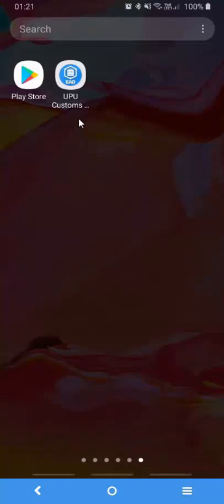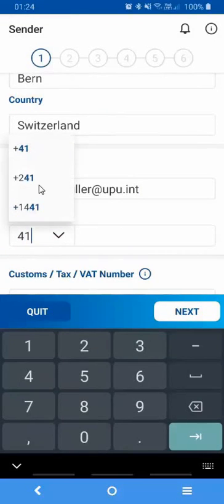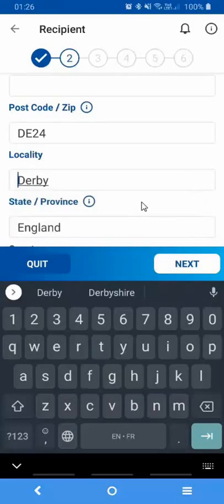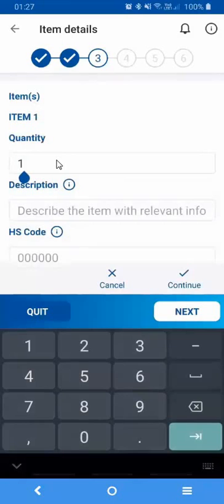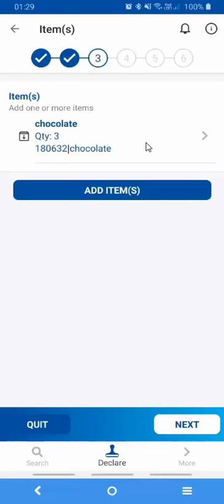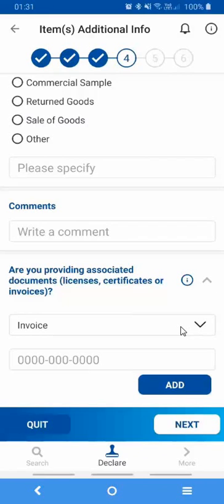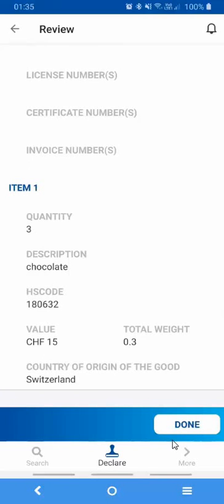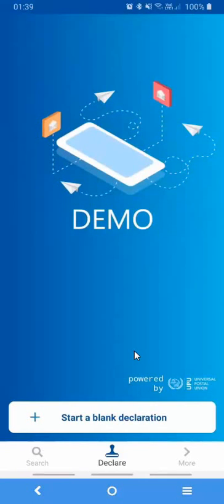Create an "Anonymous declaration" using the Android app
0:00 Introduction
1:47 Start declaration
2:57 Capture Recipient details
4:15 Capture items details
6:05 Capture item(s) additionnal information
6:58 List of prohibitions and restrictions
7:28 List dangerous goods
7:35 Review declaration

This video describes the functionality of the "Customs Declarations" app developed by the UPU. The "Customs Declarations" app allows the general public to capture electronic customs declaration before they present themselves to the counter of your postal operator, thereby reducing the time spent capturing this data at the counter.